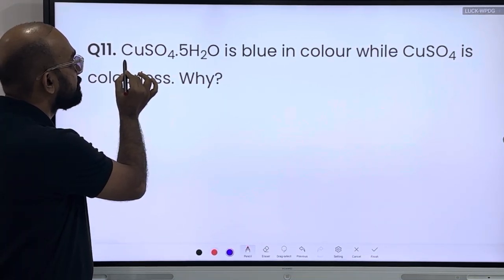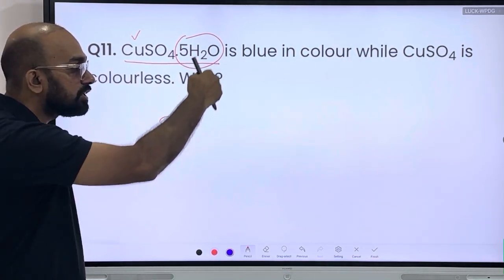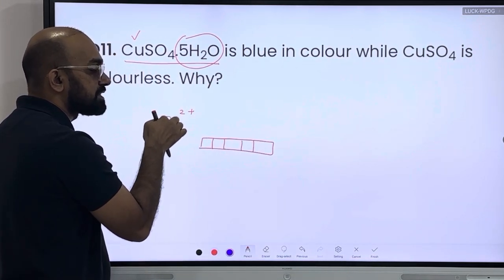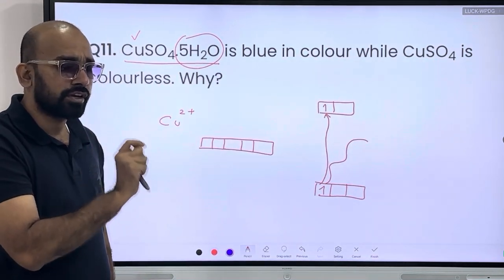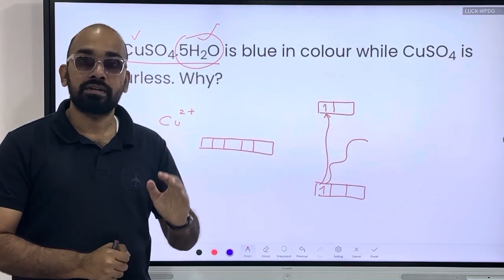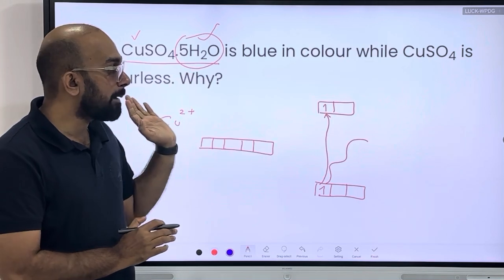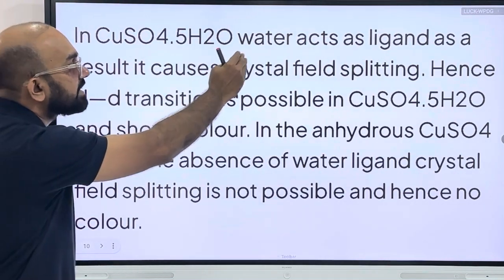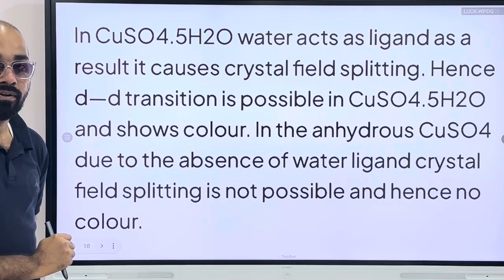CuSO4.5H2O is blue in colour while CuSO4 is colourless. Why? | CBSE | class 12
Why is CuSO₄·5H₂O blue while CuSO₄ is colorless? 🤔 Discover the fascinating chemistry behind the vibrant blue color of hydrated copper sulfate and why anhydrous copper sulfate lacks it.

This video breaks it down in simple terms, helping you understand the role of water molecules in the crystal structure and how they affect the electronic transitions in copper ions. Perfect for CBSE Chemistry students and curious learners!

Don’t miss out on tips that make chemistry easy and fun!